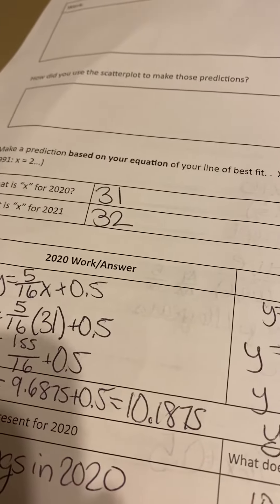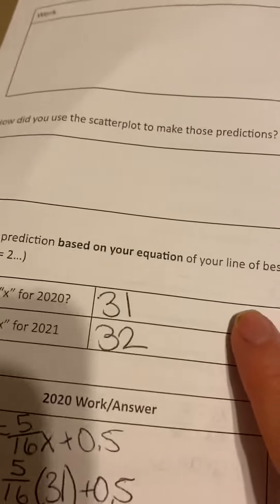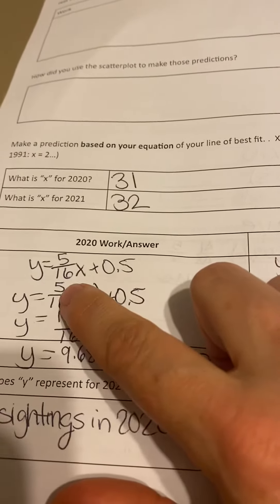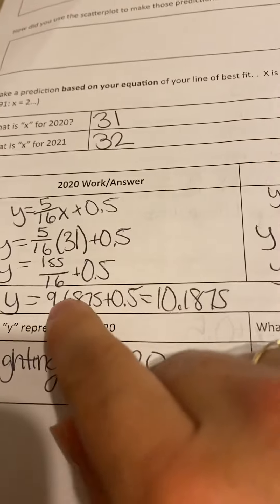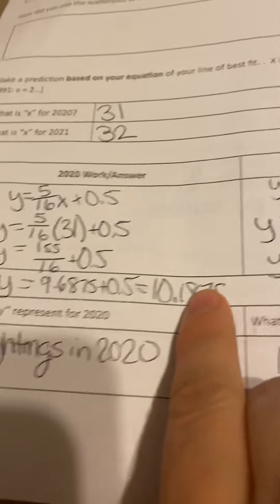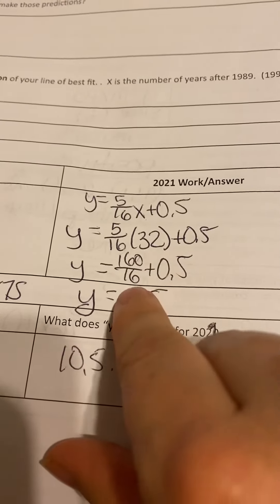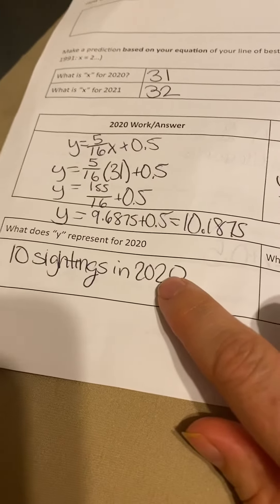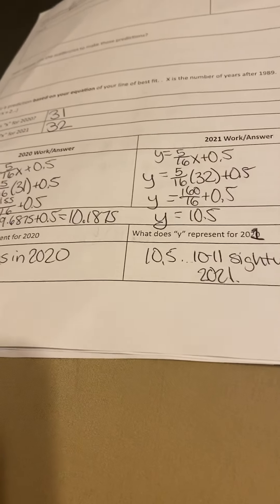Prediction packet: using equation to make predictions